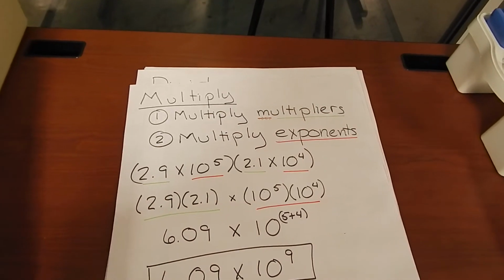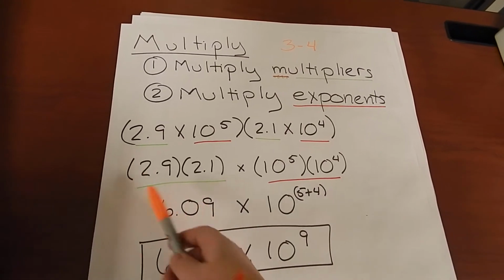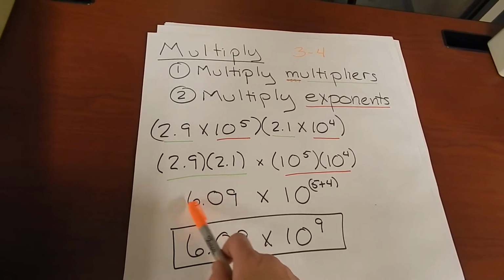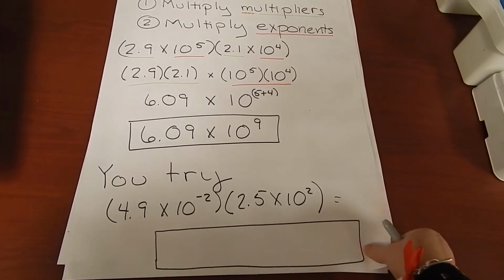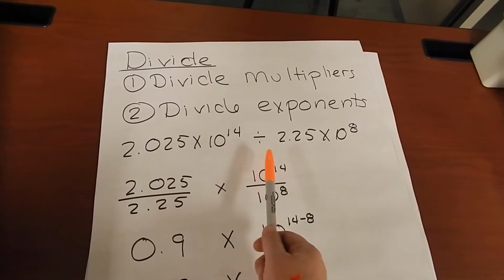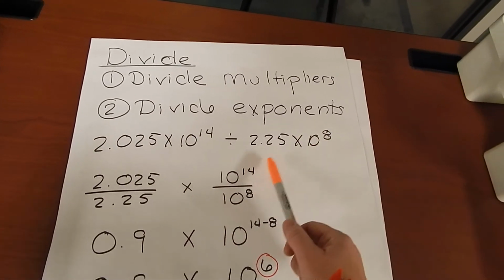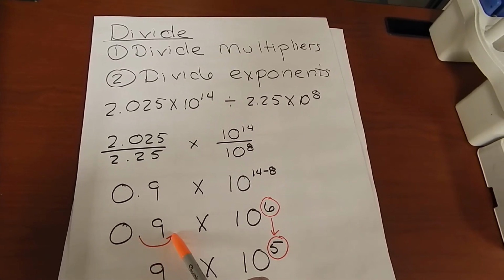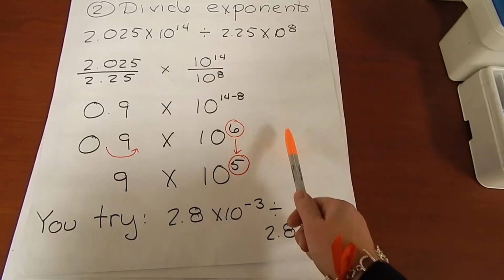Multiplying and Dividing Scientific Notation